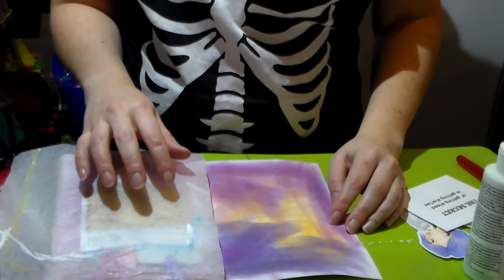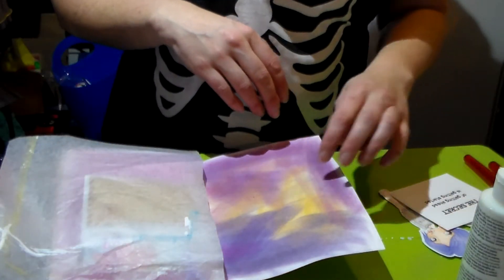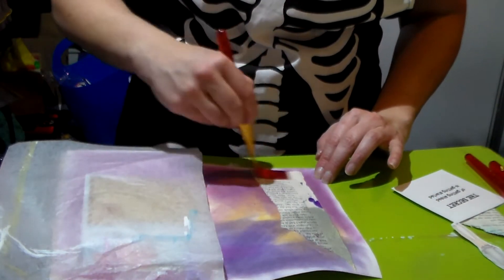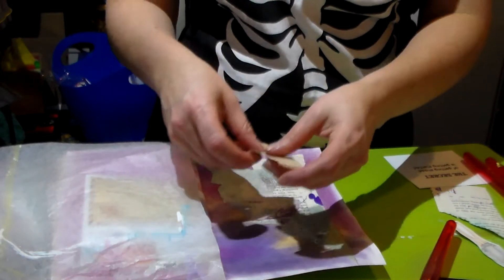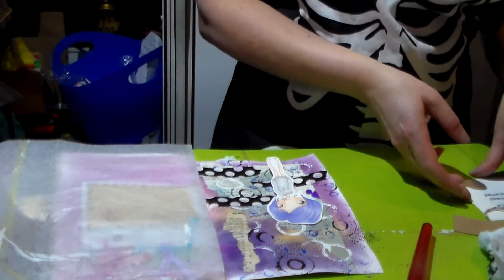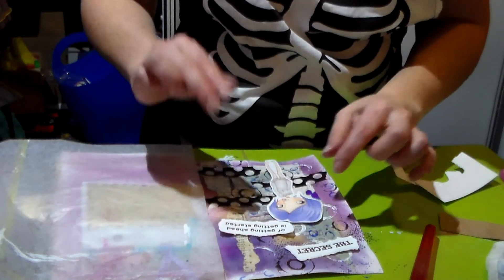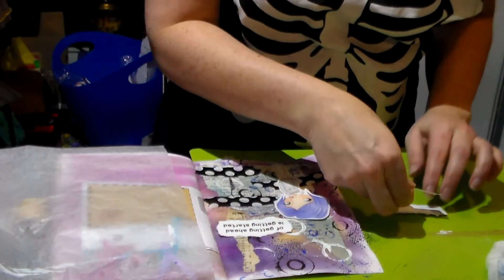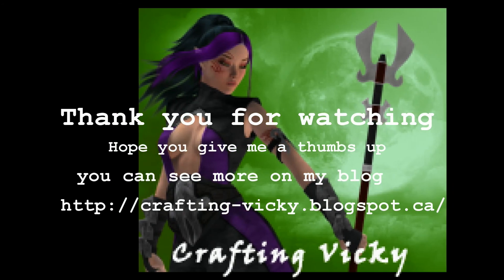Journaling in my junk journal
Here is some journaling in my junk journal that I made for when I went on vacation.  Since it has hardly been used I thought this would be a great time to use it.

You can find the image that I used